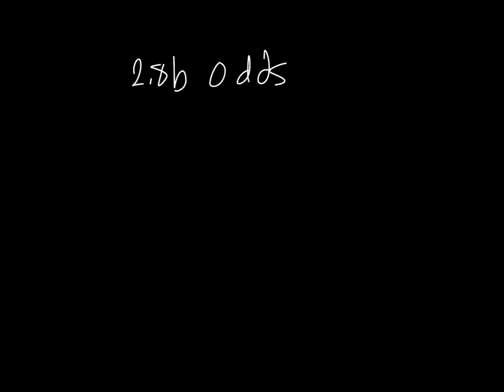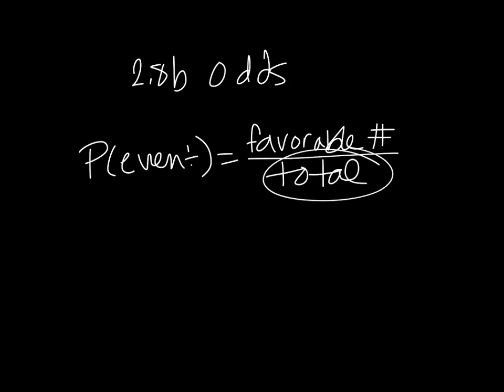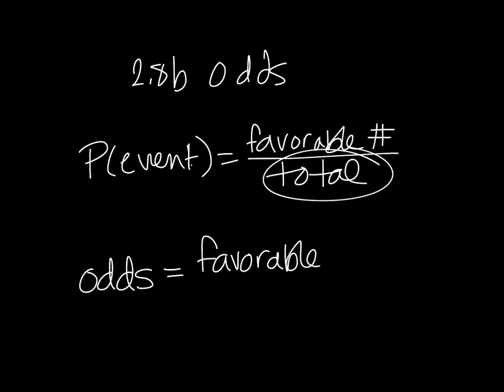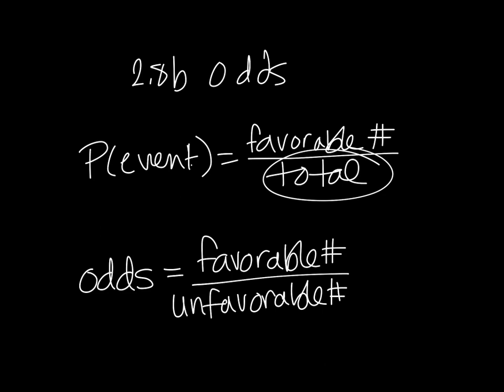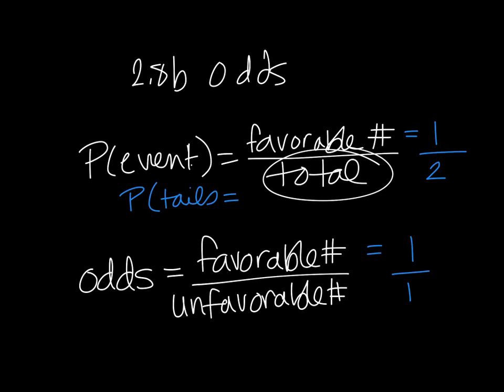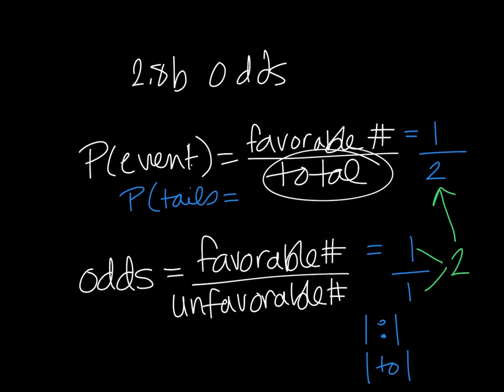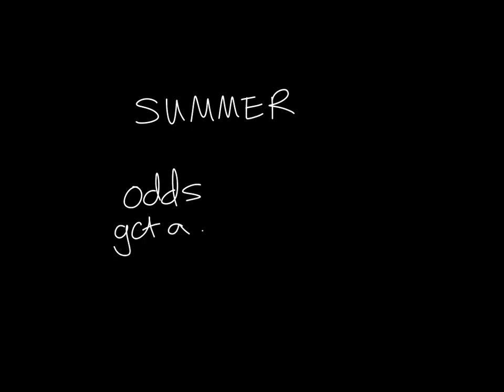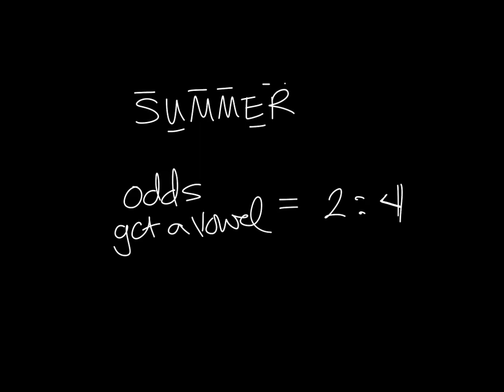A1 2.8b Odds